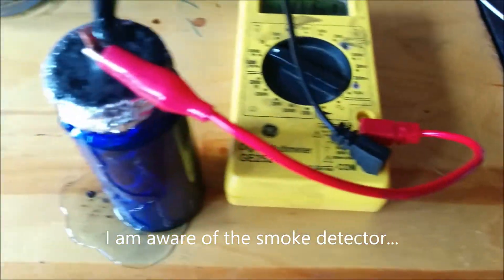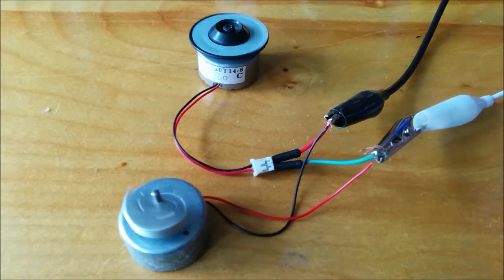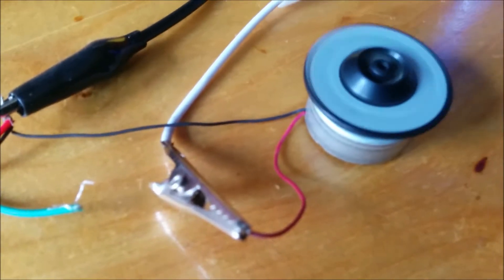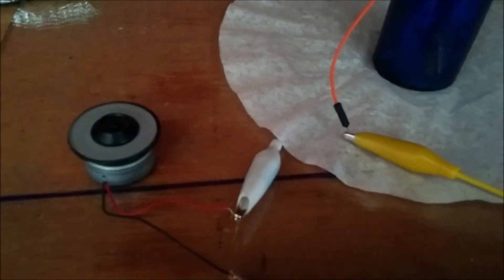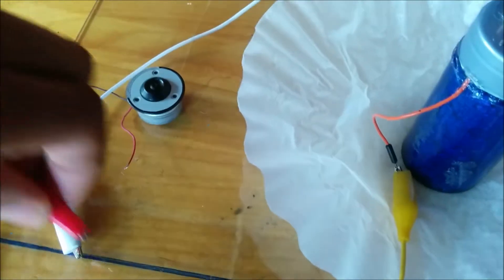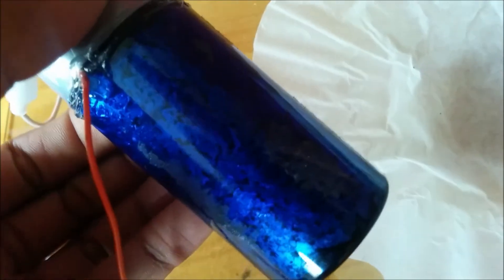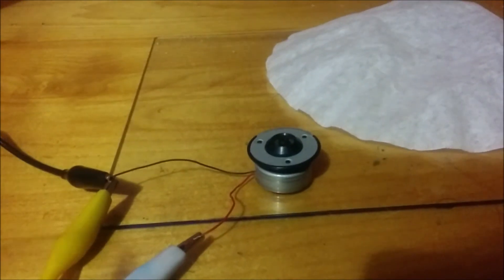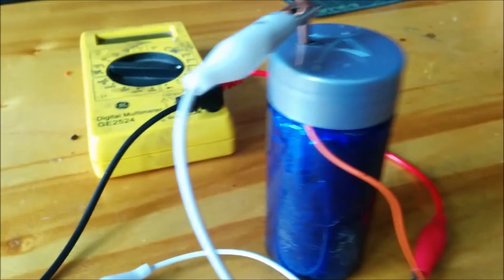Aluminium Carbon Battery!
Electric Experiment

It's pretty simple and would make a great school project.